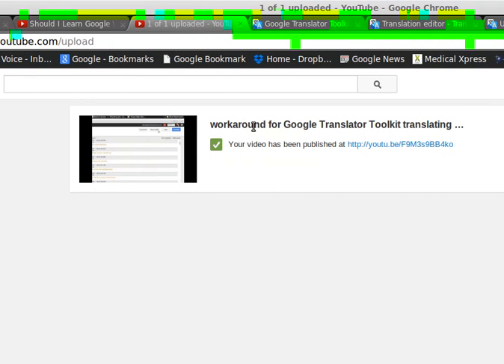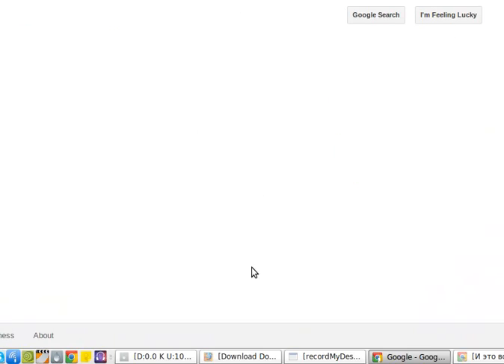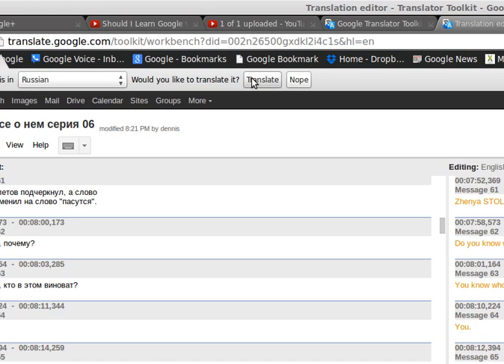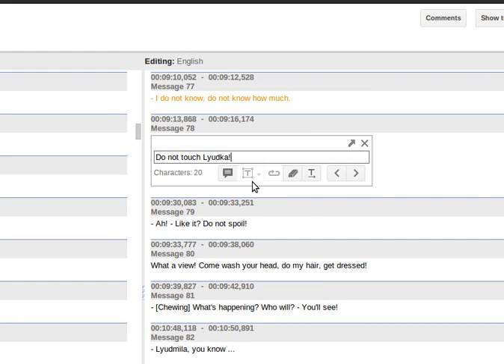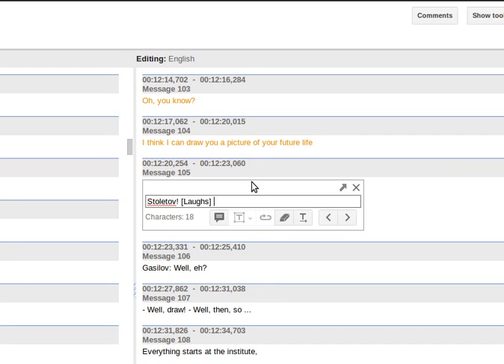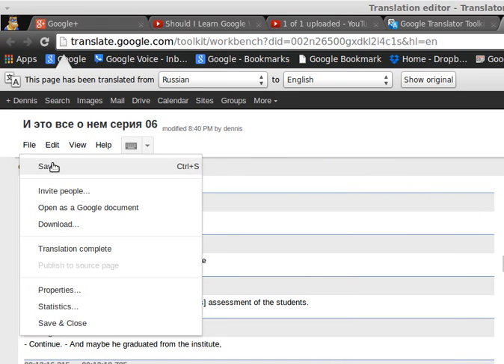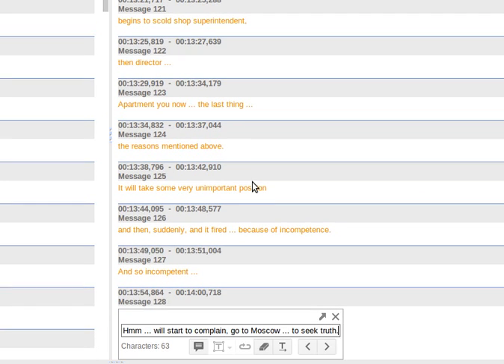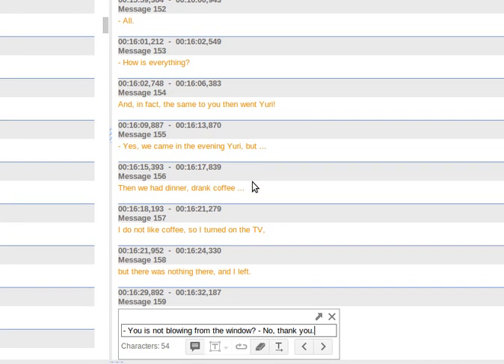using Google Translator Toolkit Amara and SRT files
It's a monkey solution but it works...